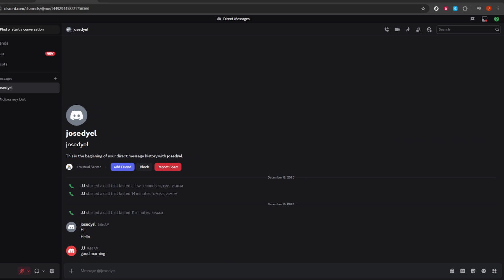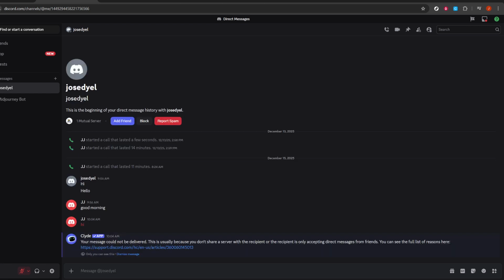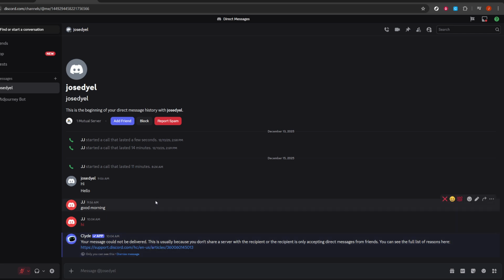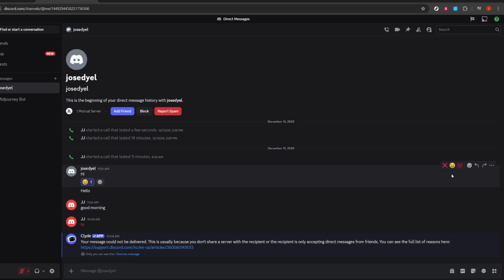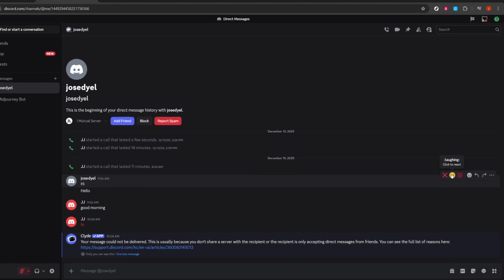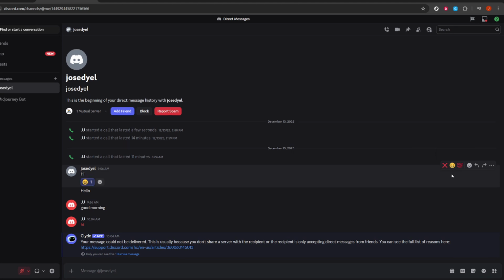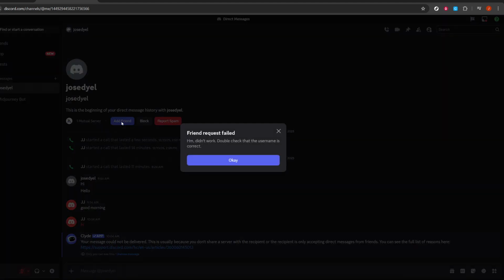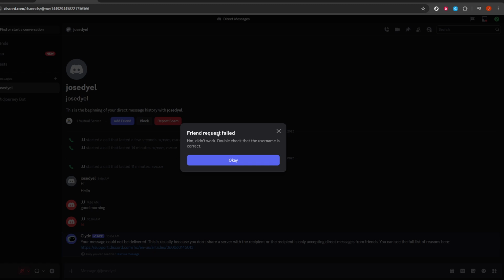How to tell if someone blocked you on Discord [FULL GUIDE]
In todays video we cover How to tell if someone blocked you on Discord